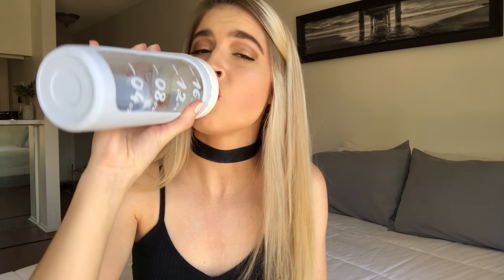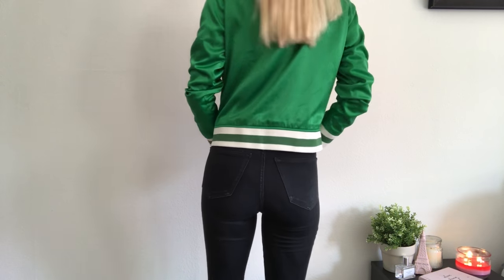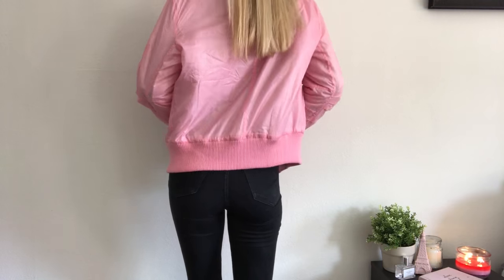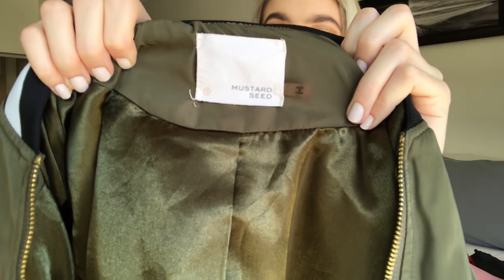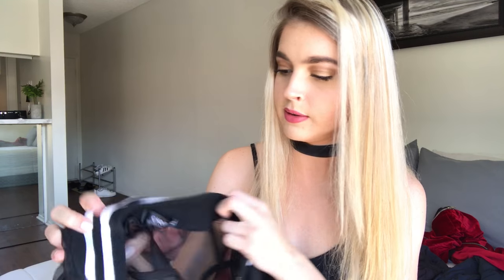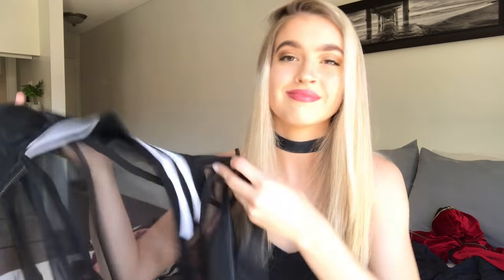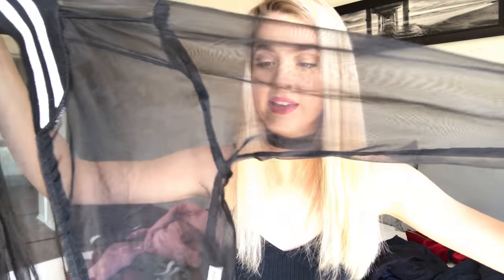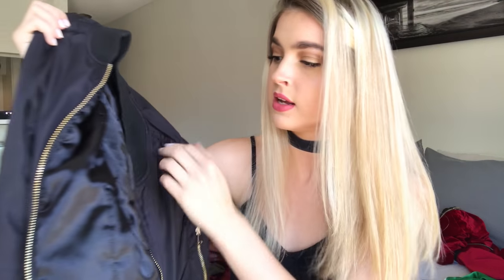Bomber Jacket Collection | Try-On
Hi guys! I wanted to share with you guys my favorite bomber jackets. Bomber jackets are the perfect go to statement piece and I thought I would share my collection with you.

See you in my next video! Xx